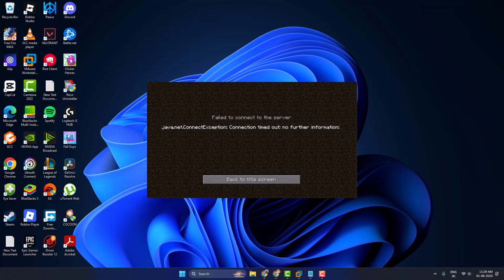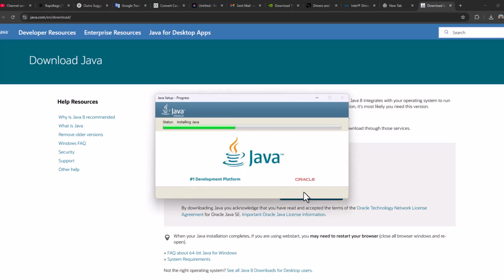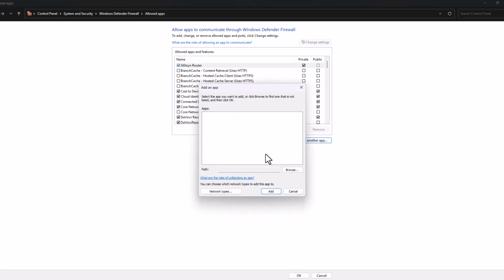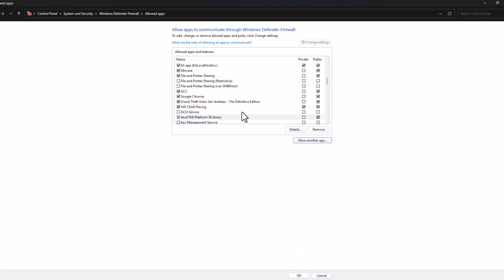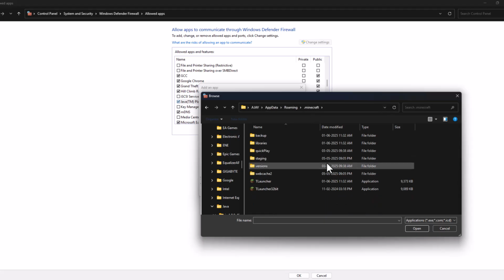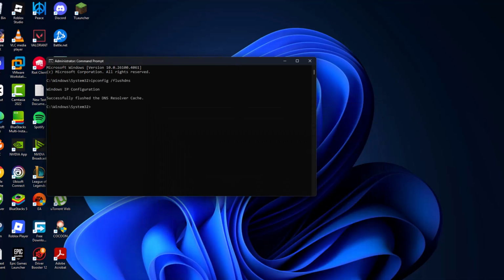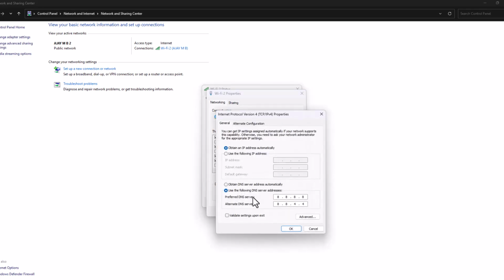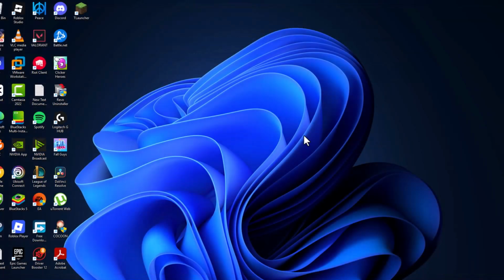How to FIX Minecraft Connection Timed Out No Further Information TLauncher (2025)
Fix the "Connection Timed Out: No Further Information" error in Minecraft TLauncher (2025) by adjusting firewall settings, checking your internet, and verifying server address. Works on all Windows PCs.

Command Used:
ipconfig /flushdns

00:00 Intro
00:10 Method 1
02:05 Method 2
02:59 Method 3